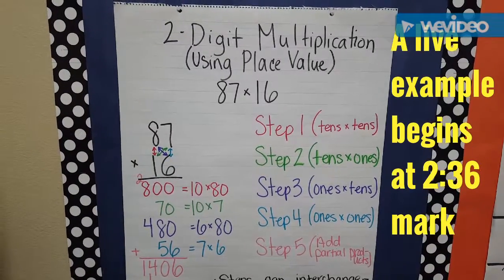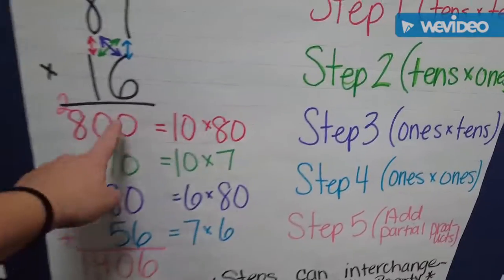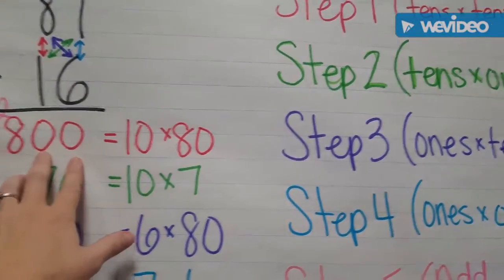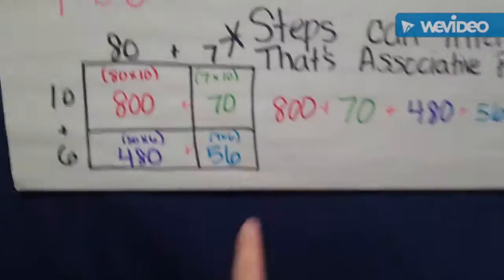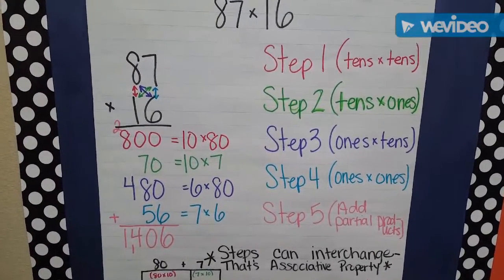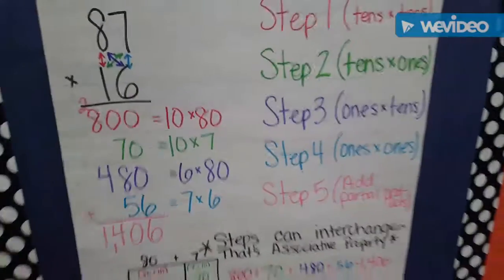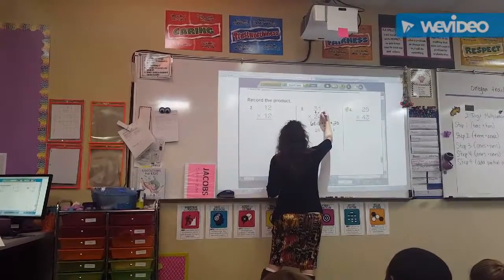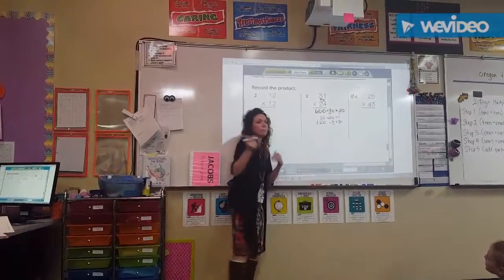2 Digit Multiplication using Place Value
thus is the transition from area modules to the standard algorithm. it is basically the expanded form of multiplying 2 2-digit numbers.